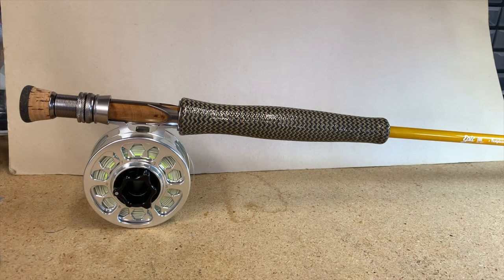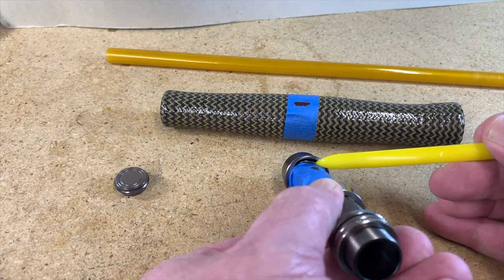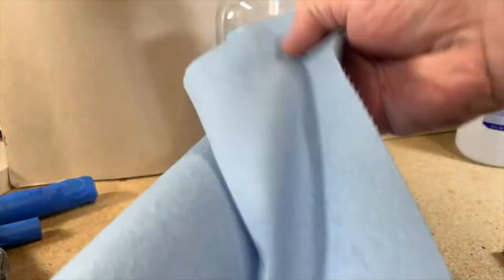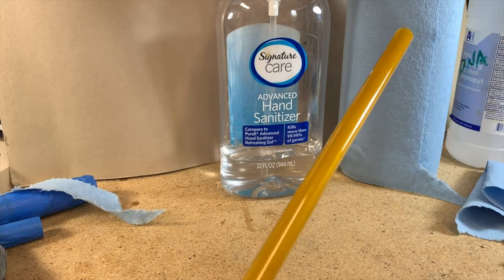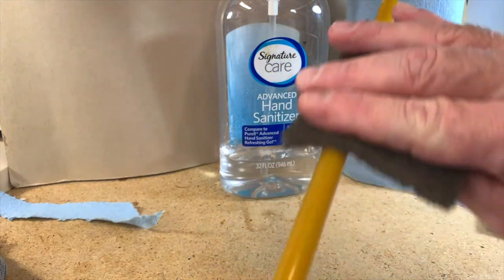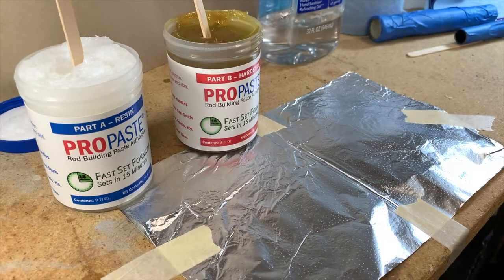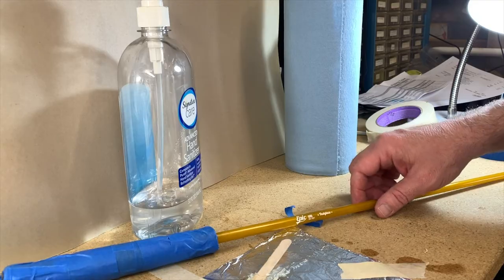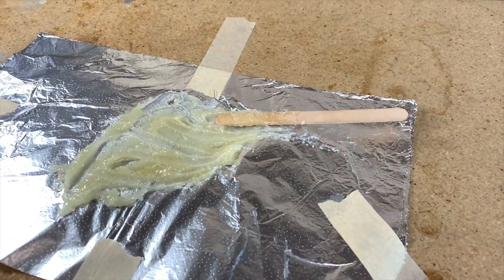Epic 686 Fly Rod Build Part 2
In this video, I install the reel seat and grip on this Amber color Epic 6wt from Swift Fly Fishing.  Thank you for your support.